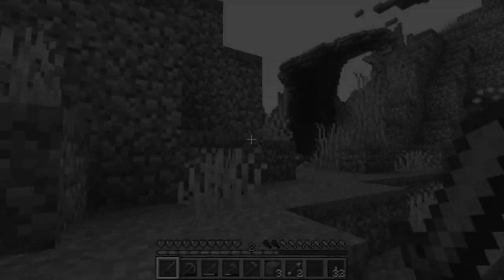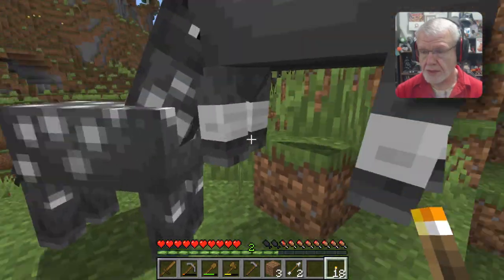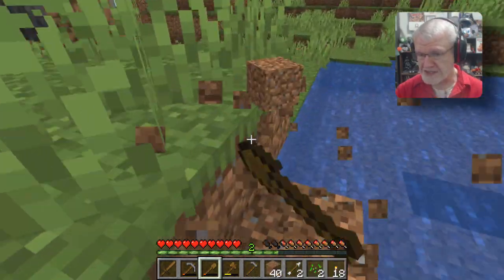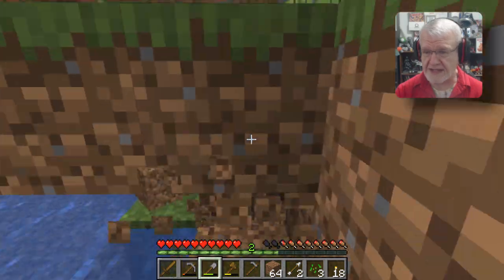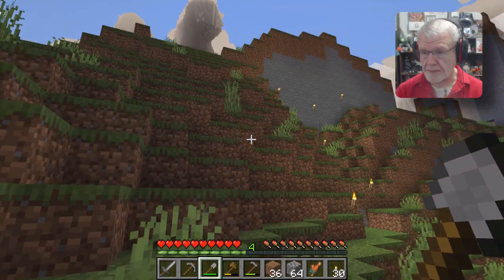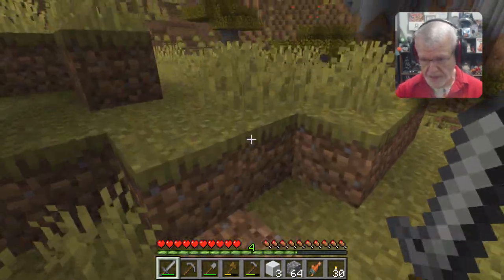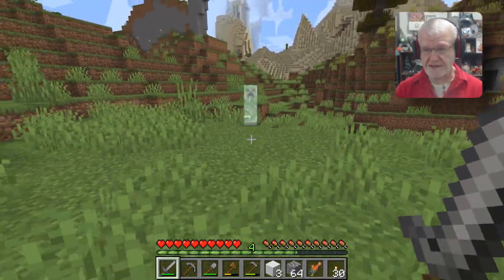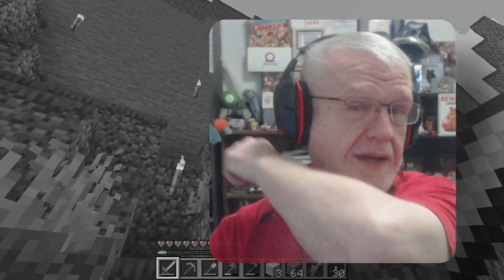Survival But Bloody CREEPERS Are Everywhere - Amplified Minecraft #2 | Tortured Hardware Relaxation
We are back, still attempting to survive in a VERY hostile world... and HOKEY smokes, those creepers are SNEAKY! :) I hope you enjoy the survival in this episode of Minecraft :)

Amazon Wishlist

NearlySeniorCitizen
Shelton, WA
98584